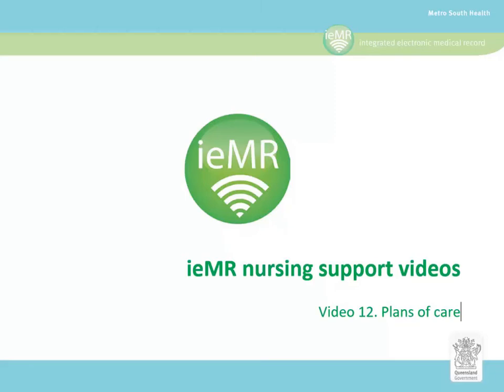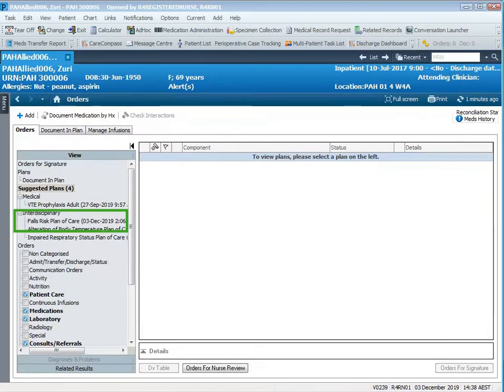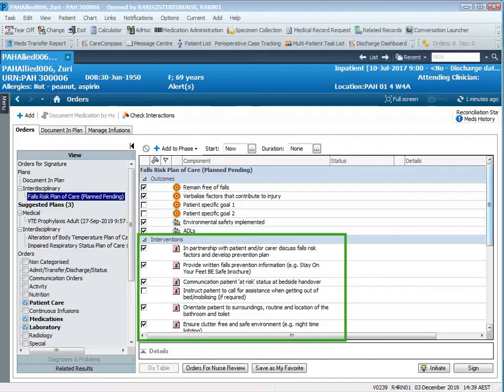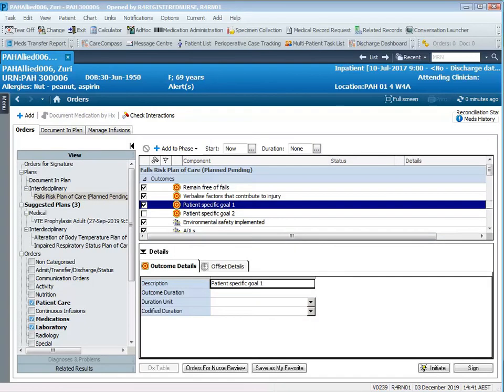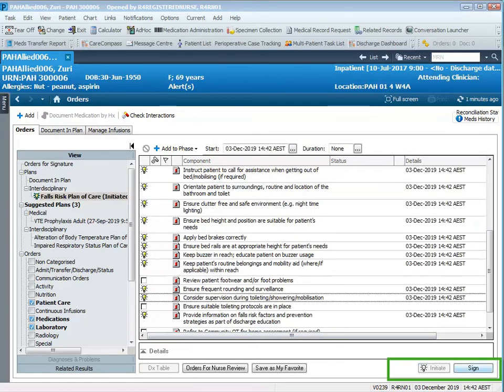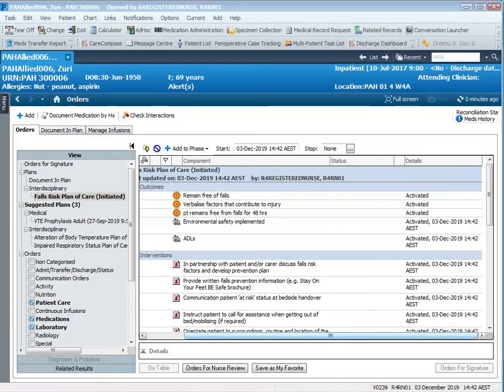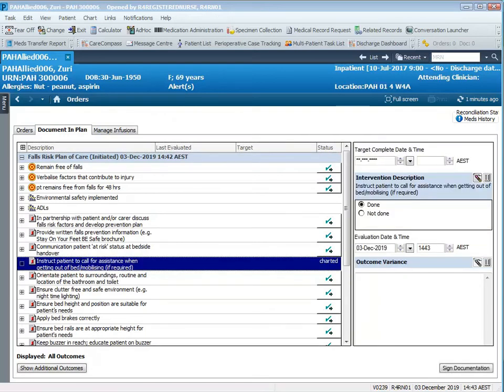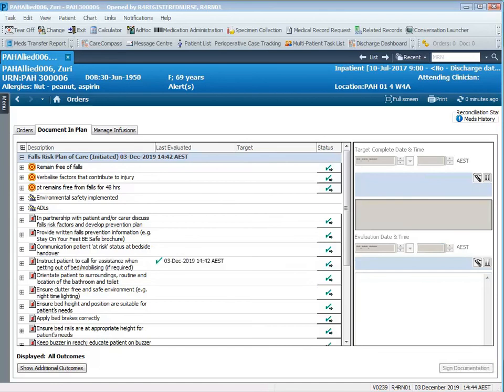Plans of Care